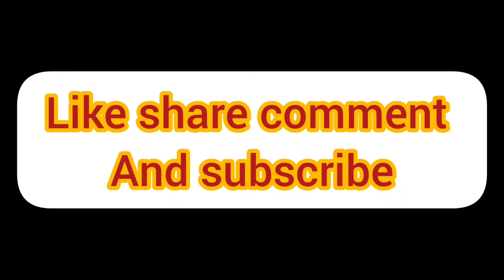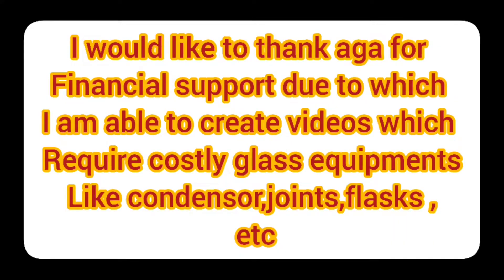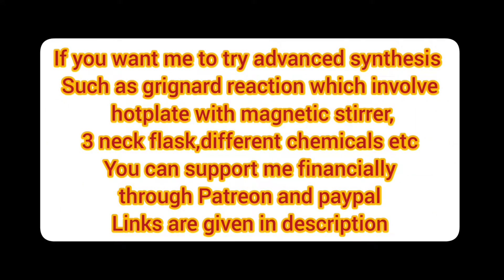Synthesis of Benzil from Benzoin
in this video i will be making benzil from benzoin by oxidation of benzoin by nitric acid